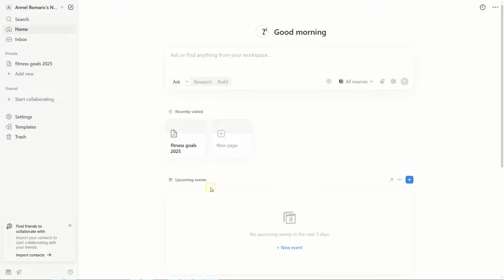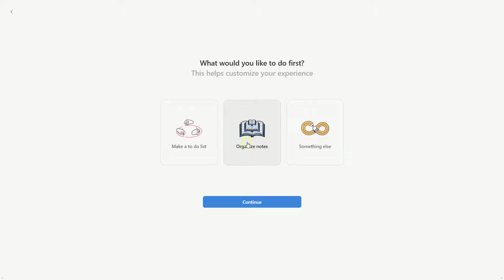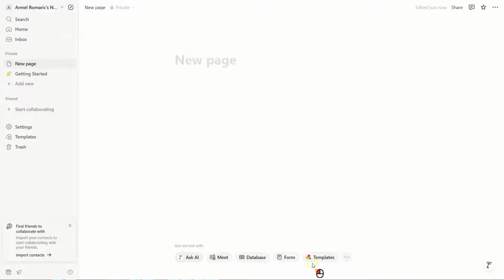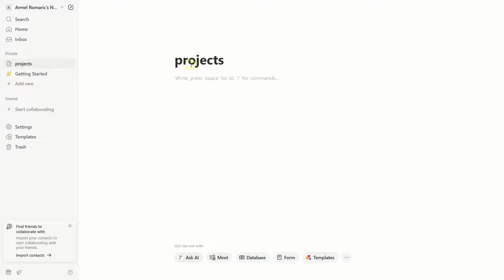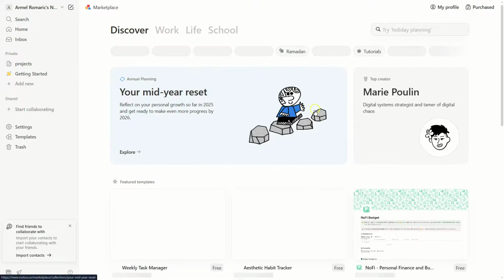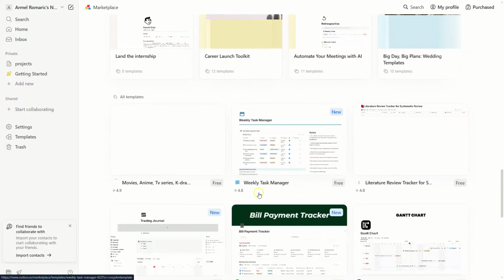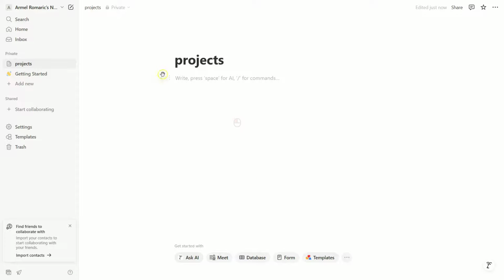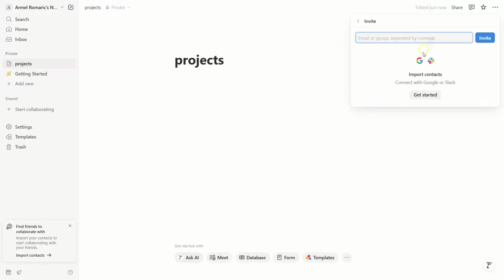How To Use NOTION For Business (Complete 2025 Guide)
I've designed this guide to be easy to follow, practical, and immediately actionable.

Questions? Drop them in the comments below! I read every comment and try to respond to as many as possible.